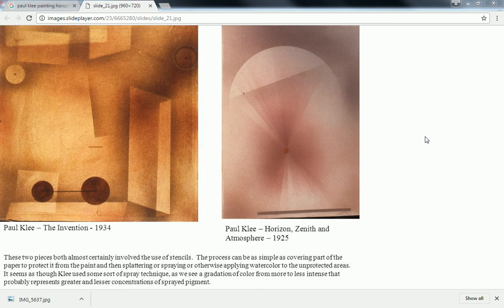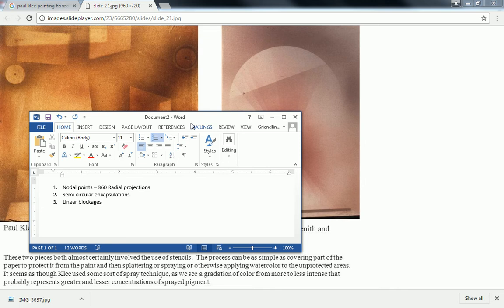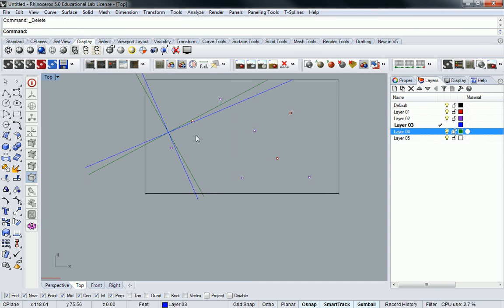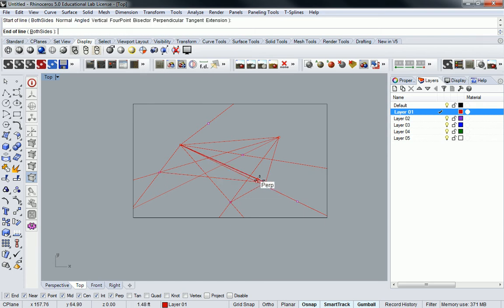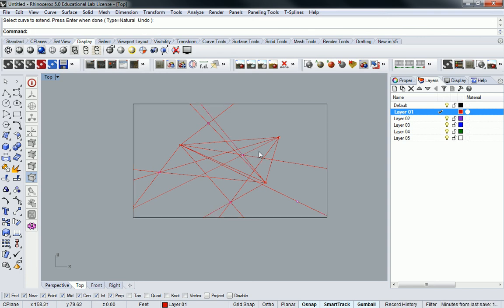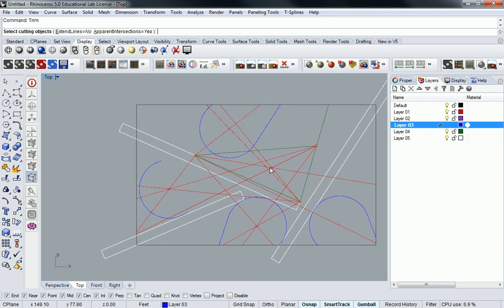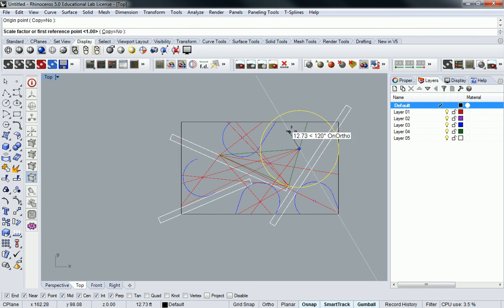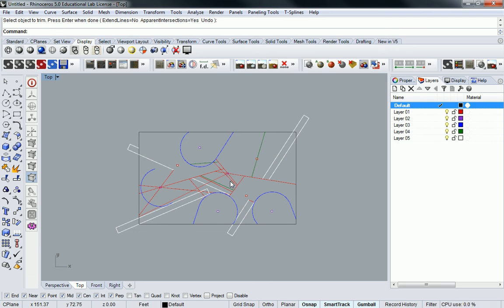93 - Rhino - Adapting Compositional Rule Sets into Vector 2D Systems